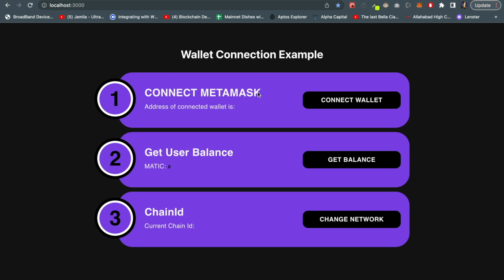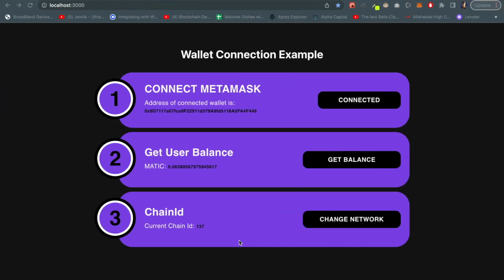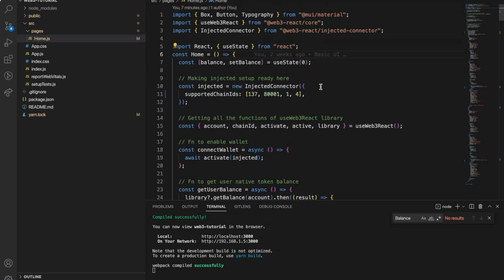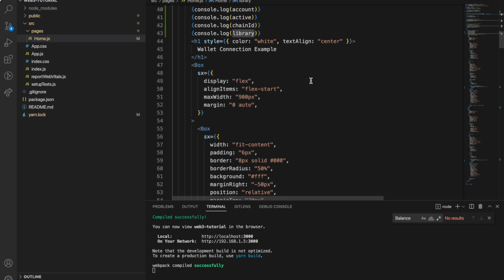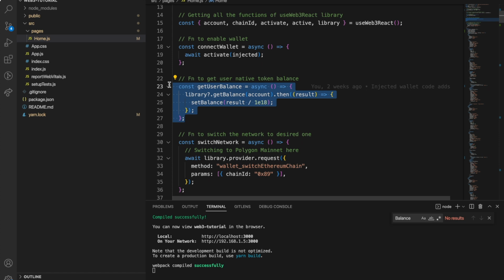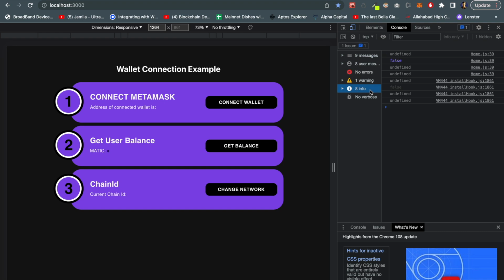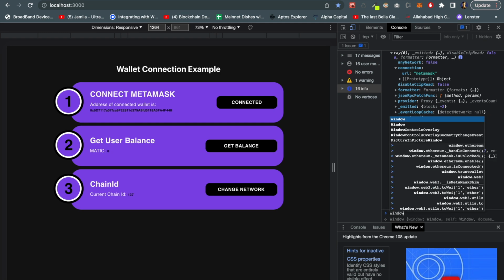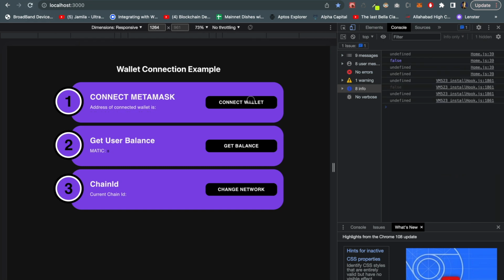How to connect Metamask with DApp using web3React | Part 1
Building your first DApp or struggling with scalable method of wallet connection for your application. Watch this video and connect any injected wallet (Metamask/ Trust Wallet/ Brave Wallet) in your application within minutes!

Creating Web3 Tutorials to create more web3 developers.